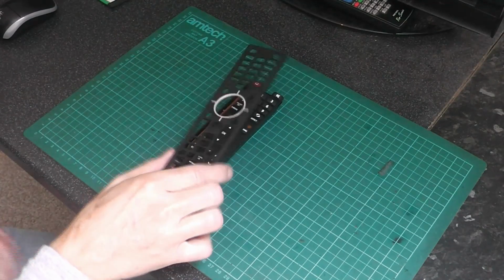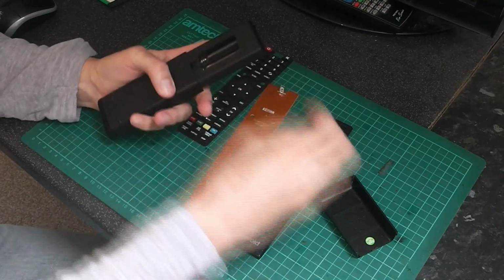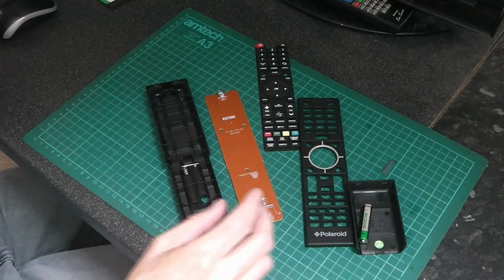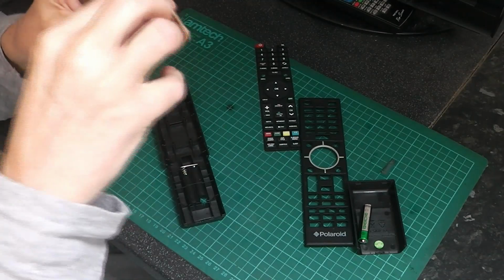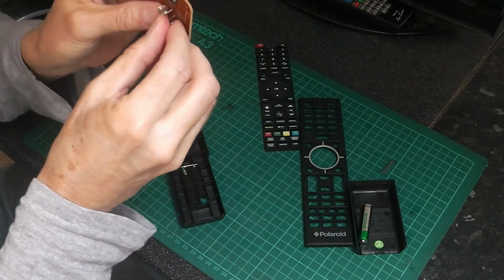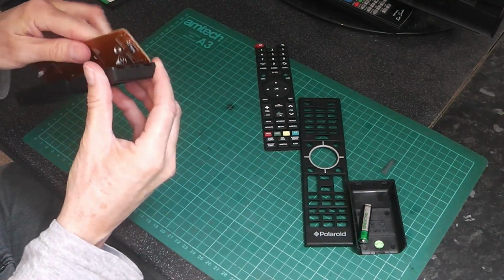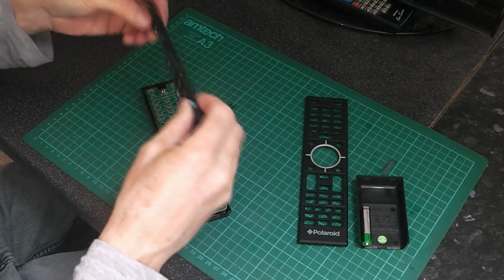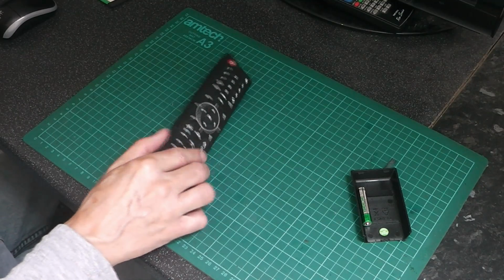Polaroid TV remote repair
My friend dropped this remote, and asked me if I could fix it!

I don't just work on computers ;o)
If you have something you'd like me to service or repair, please get in touch.
Nigel.

Links...